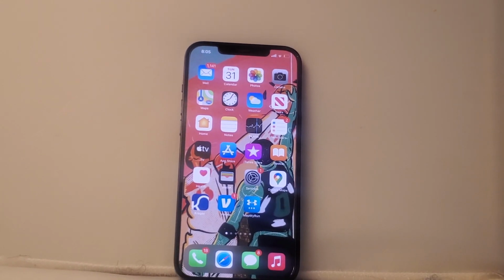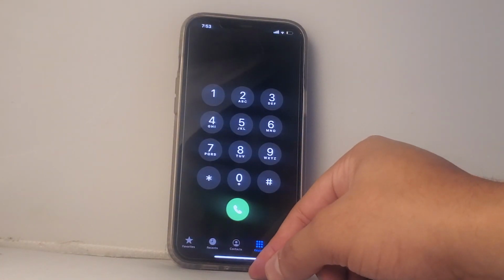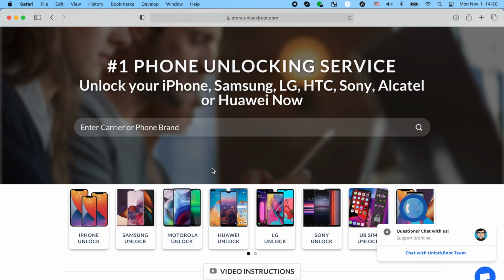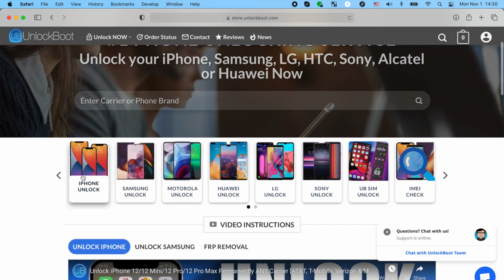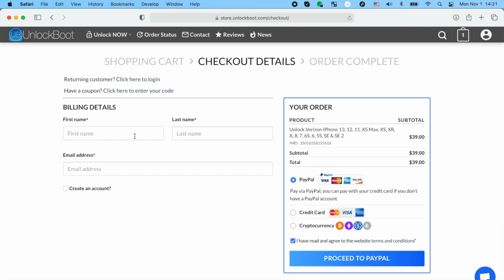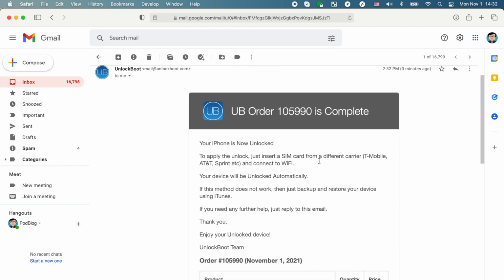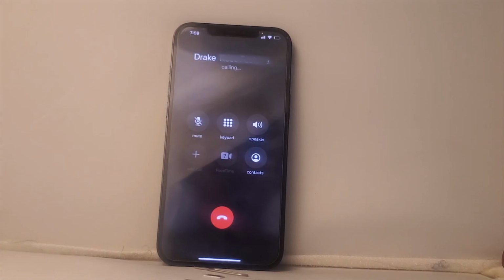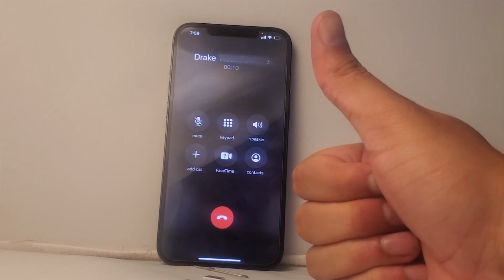Unlock iPhone 13 Pro Max/13 Pro/13/13 Mini Permanently ANY Carrier [AT&T, Verizon, T-Mobile & More]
Permanently Unlock iPhone 13 Pro Max, 13 Pro, 13 or iPhone 13 Mini for ANY SIM in the world!

This is an official IMEI-Based iPhone 13 unlock service to permanently unlock your device for ANY sim card in the world. After the unlocking, you can use your iPhone 13 with ANY SIM card in the world. All you need to do is to provide the IMEI of the device and place an order. After placing an order, we will unlock your iPhone 13 Pro Max, 13 Pro, 13 or 13 Mini

6 Steps to Unlock iPhone 13 & Other Models by IMEI With UnlockBoot

1. First, go to the iPhone 13 unlocking
2. Select the original carrier of the device.
3. Find and enter the IMEI of the device (Dial *#06# or go to Settings - General - About).
4. Click Unlock Now to start, then go to the checkout page.
5. Enter your contact email and complete the payment process.
6. Your iPhone 13 will be unlocked in 1-7 days depend on the carrier/status.

After the device is unlocked, you will receive a final confirmation email from UnlockBoot with the next steps to finish the unlocking and activate the device with any sim card.